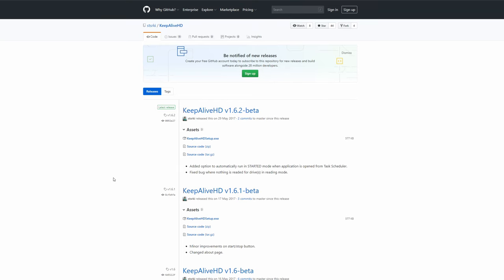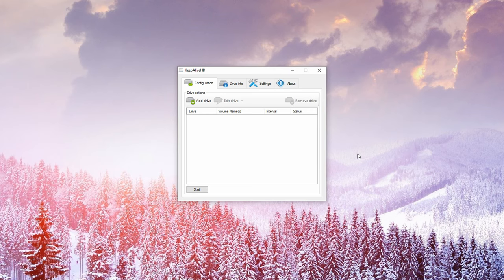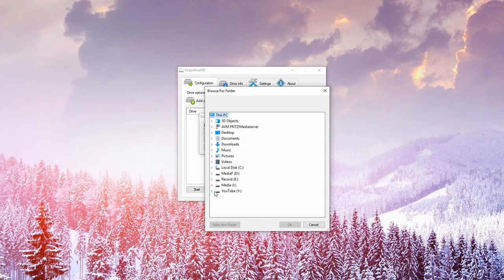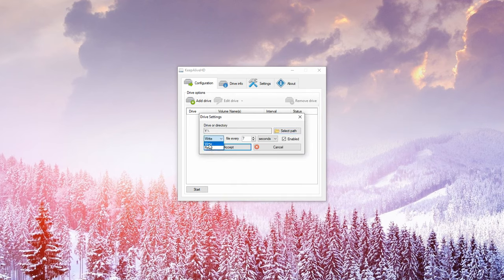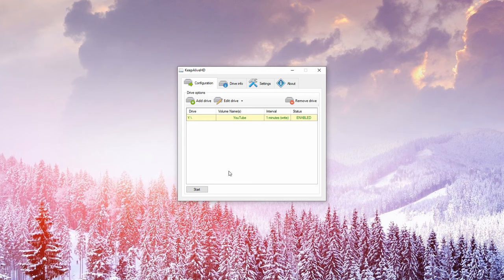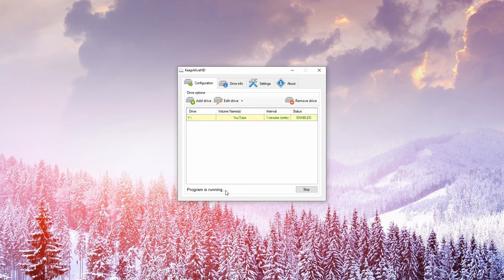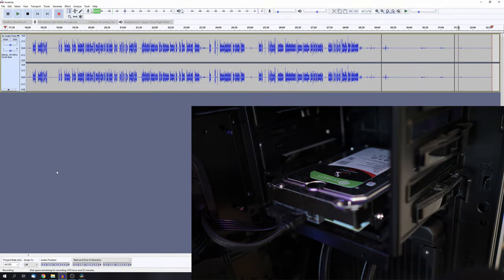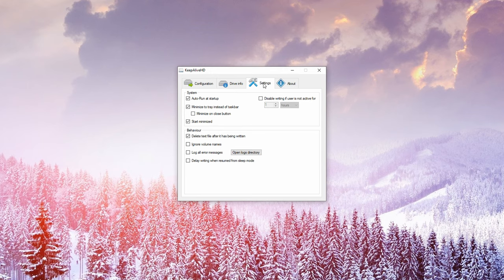How to Fix Seagate Ironwolf & Barracuda Clicking & Chirping Noise (Head Parking) in Windows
Do you own a Seagate Ironwolf or Barracuda hard drive in your Windows PC and it makes loud clicking or chirping noise when idle? This video will show you how to permanently fix the head parking noise when the drive is idle.